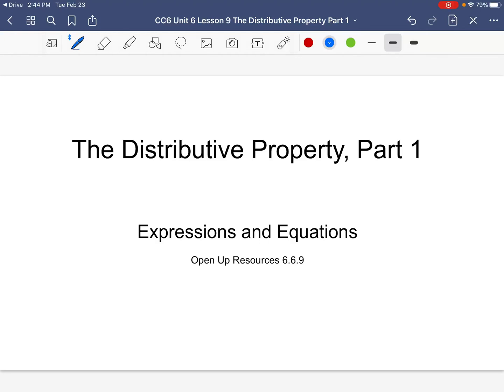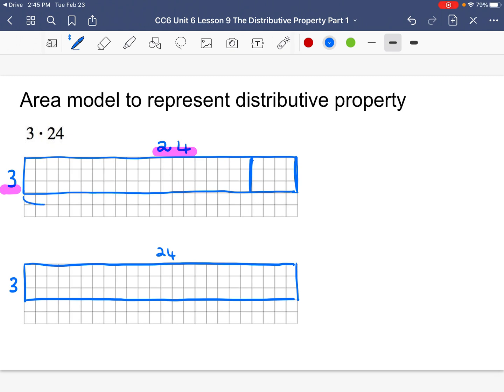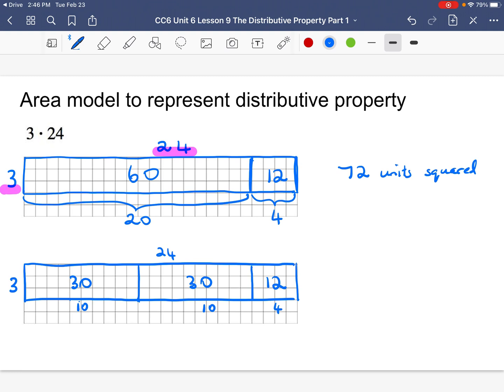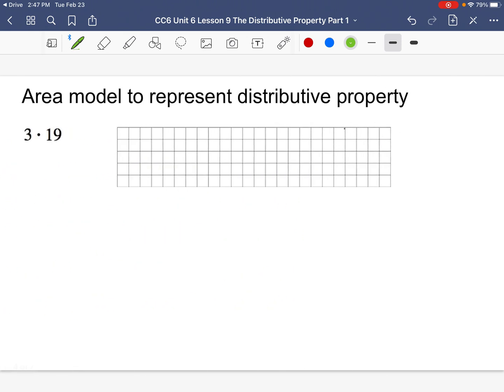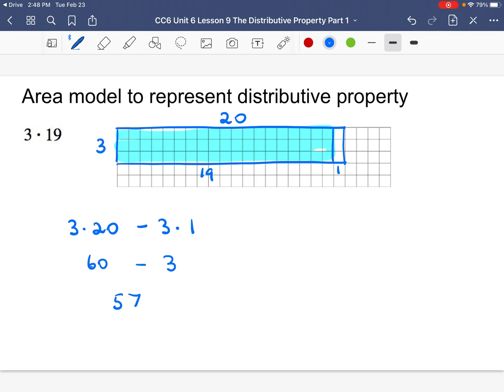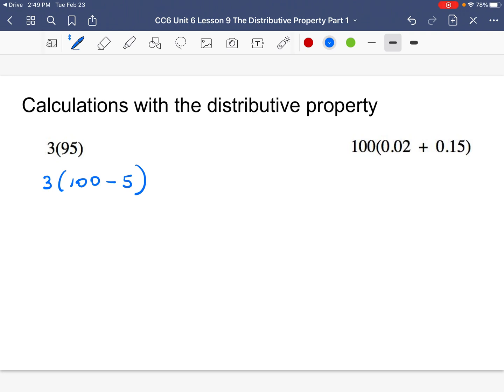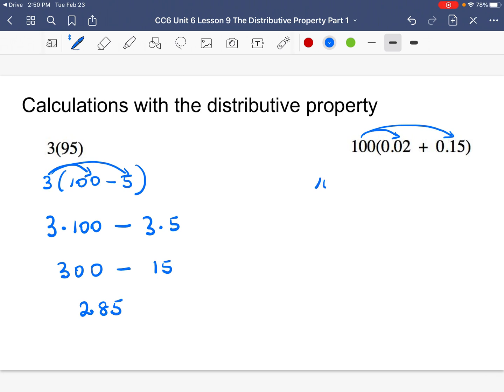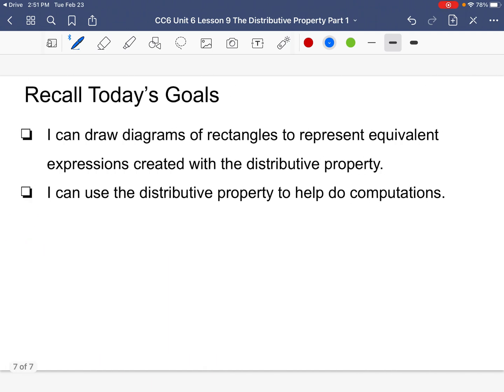Grade 6 Open Up Resources 6.6.9 Distributive Property part 1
Area models to represent the distributive property